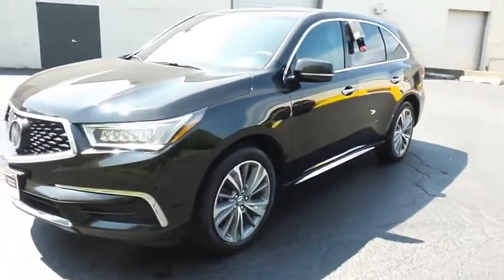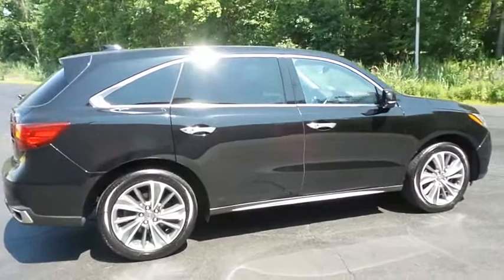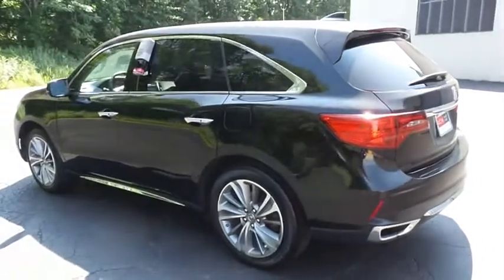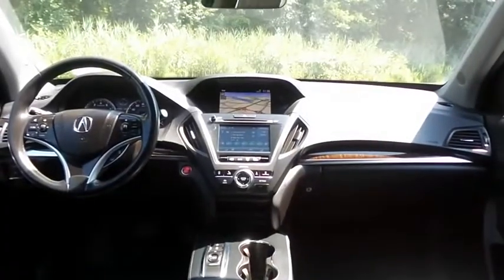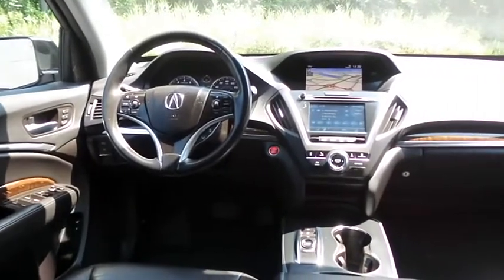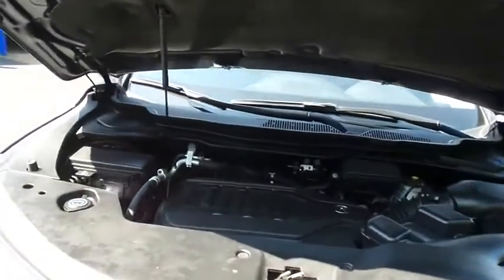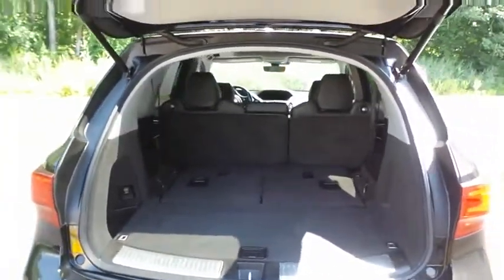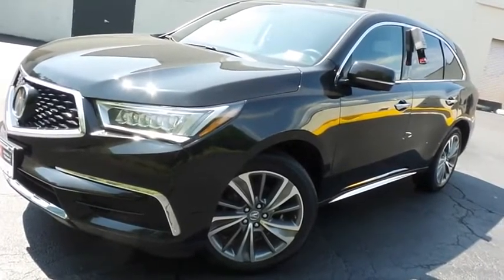2018 Acura MDX Nanuet NY HNK726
2018 Acura MDX SH-AWD w/Technology Pkg